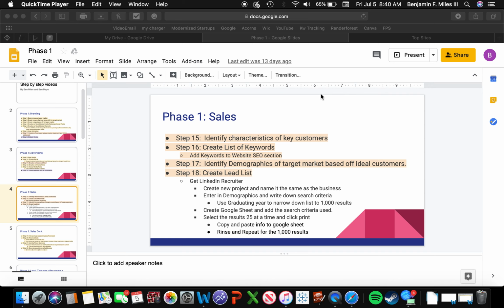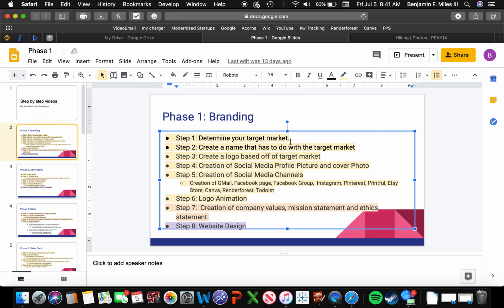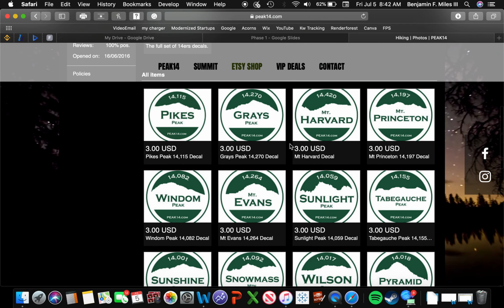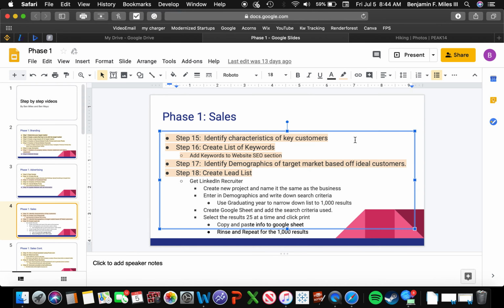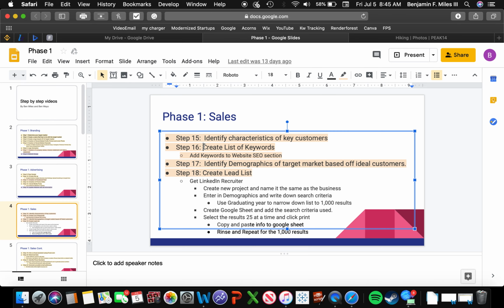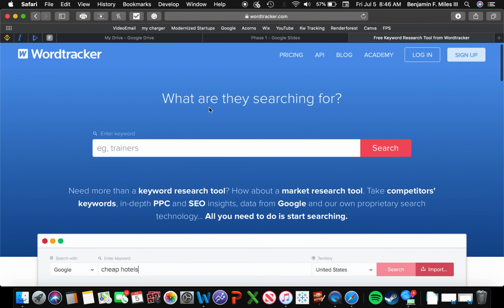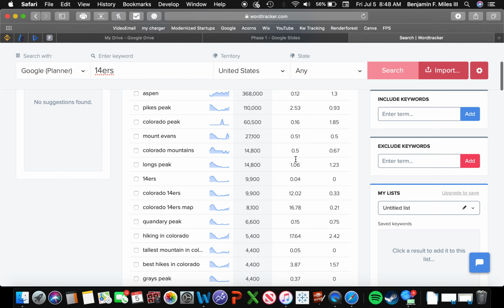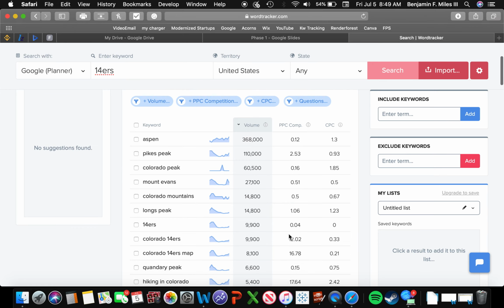How to identify key characteristics! & How to identify keywords!